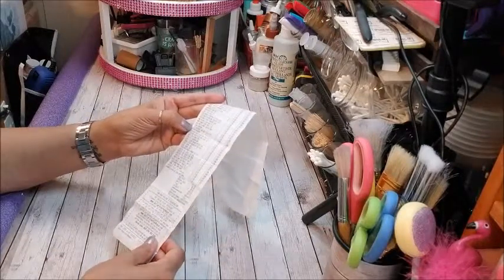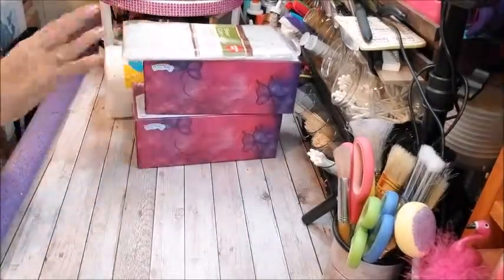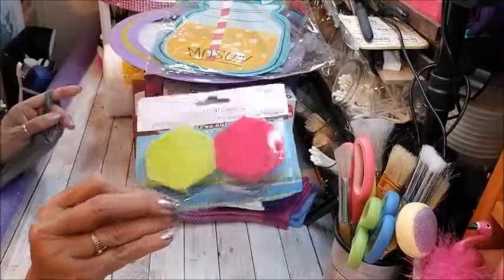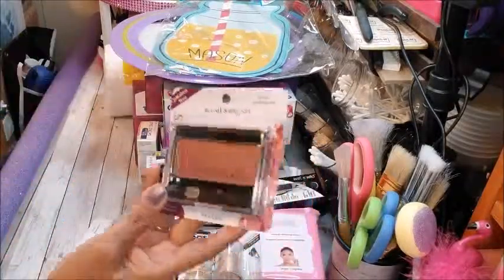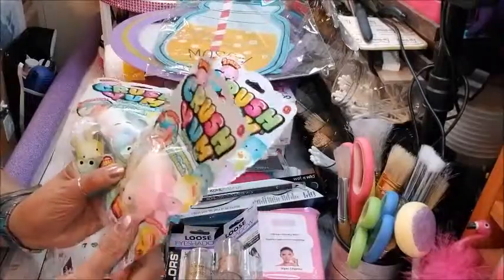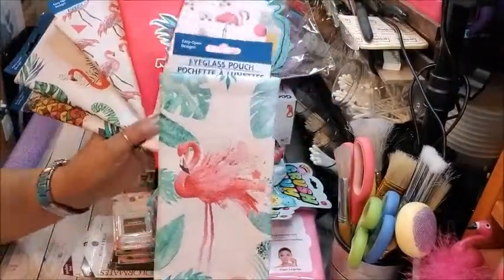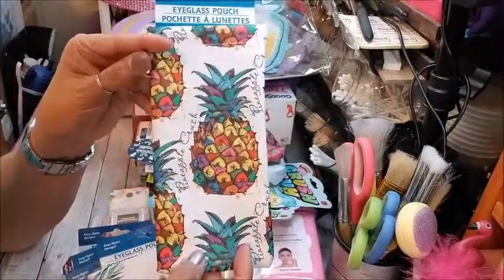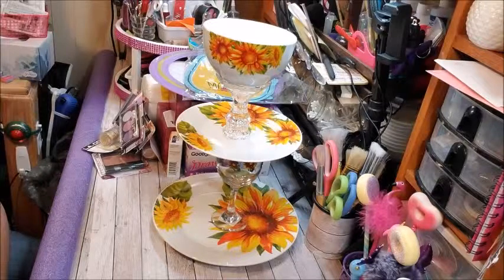Super DT Haul 6-21-19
I can't believe all I got this week! I went way over my budget :) So many useful (and some not so useful) as well as cute items, I just couldn't resist!